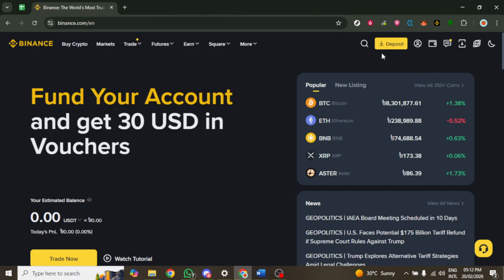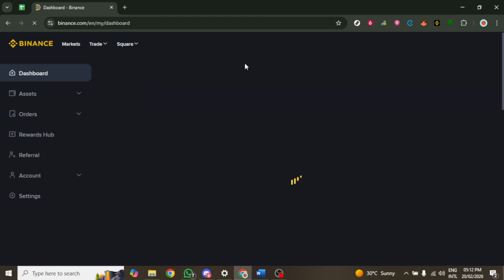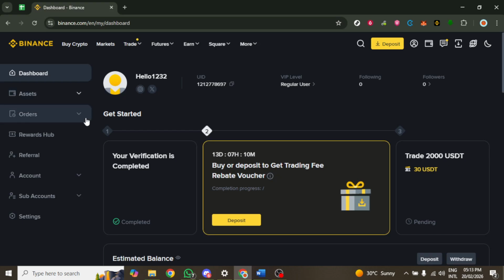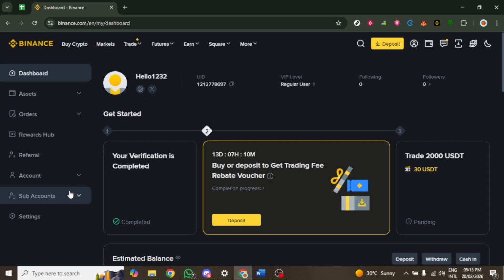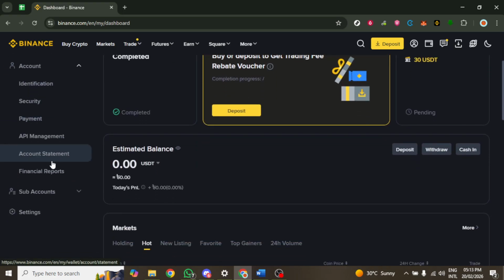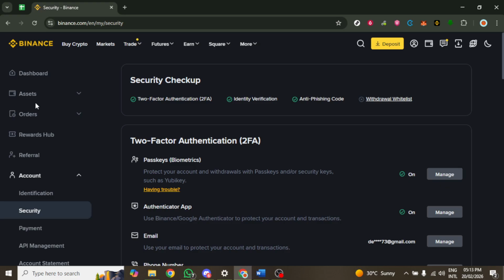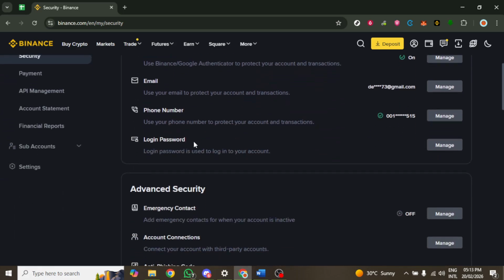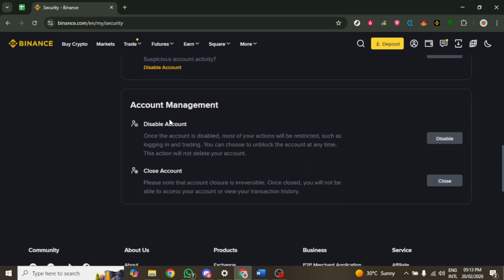How to deactivate Binance account [FULL GUIDE]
In todays video we cover How to deactivate Binance account